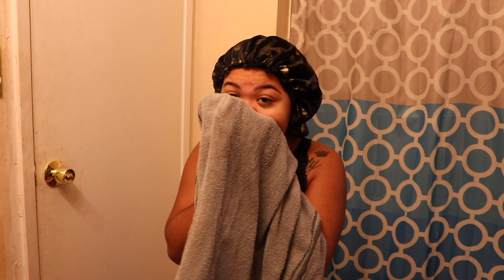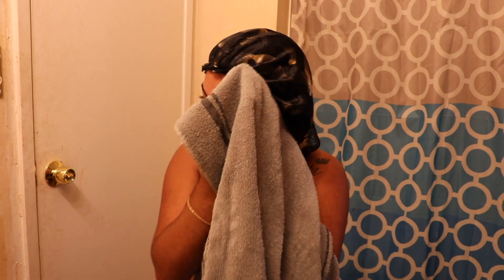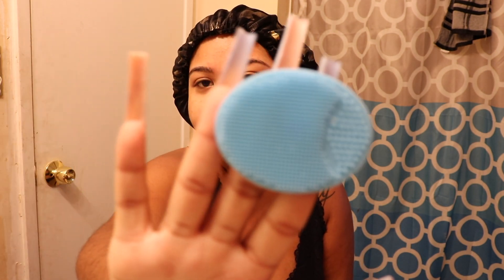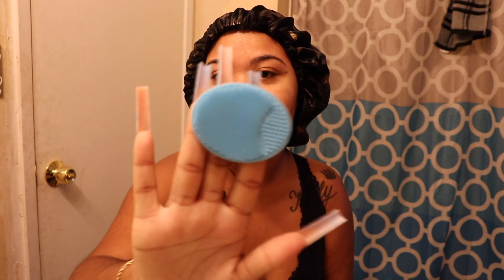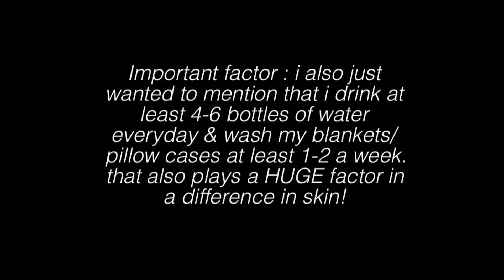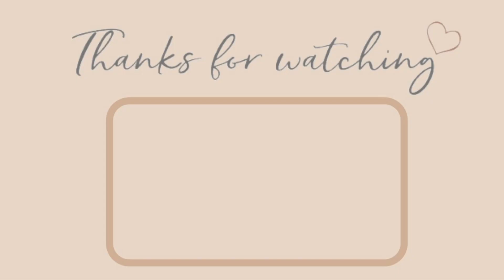My Everyday Skin Care Routine | STEP BY STEP!! Only Using *3 Products*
welcome back teamspoiled!♡
I appreciate you taking your time to watch! 🤍 thank you so much for all your support and love! we are on the roadto600
subs!
✨ S O C I A L S ✨

FAQ! ☻
Name - Chalisa
Age - 19
Zodiac - Virgo
Located - California
Height - 5 foot 1 inches

CODES TO SAVE $$ ON!
❥ “Chalisa” (tumblebeeclothing)
❥ “Chalisa20” (secretaffairwear)
❥ “BAGME” (theeantoinette)

PRODUCTS MENTIONED;

4 Pack Face Scrubber,JEXCULL Soft Silicone Facial Cleansing Brush Face Exfoliator Blackhead Acne Pore Pad Cradle Cap Face Wash Brush for Deep Cleaning Skin Care

Dr. Bronner Hemp Peppermint Pure Castile Oil Made With Organic Oils Certified - 25 OZ

Cetaphil Face Moisturizer, Daily Oil Free Facial Moisturizer with SPF 35, For Dry or Oily Combination Sensitive Skin, Fragrance Free Face Lotion